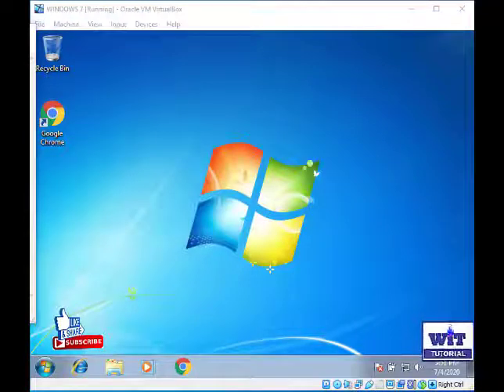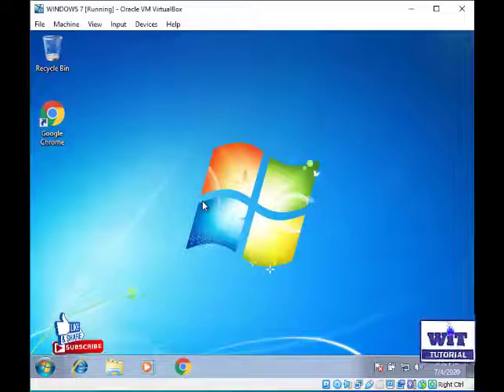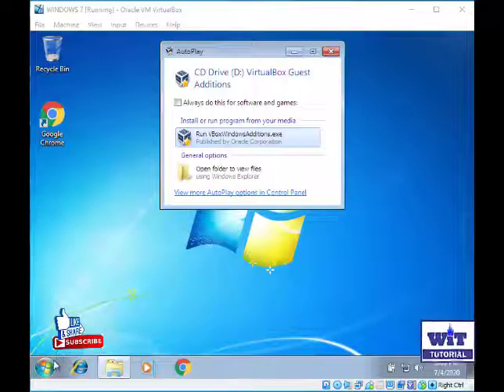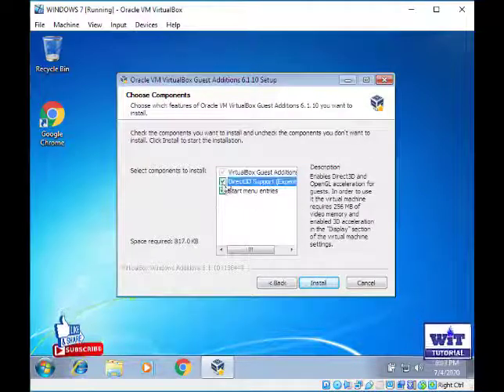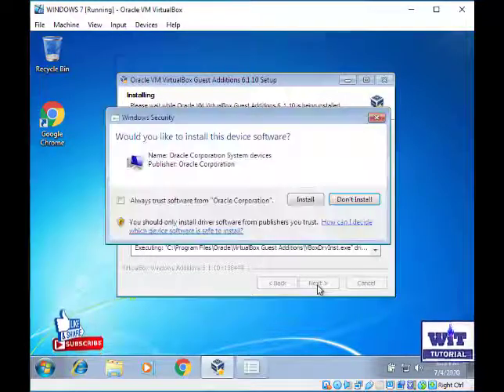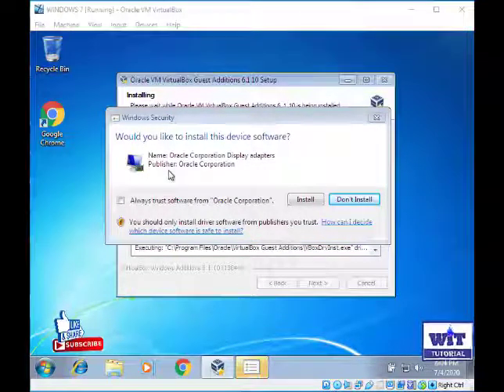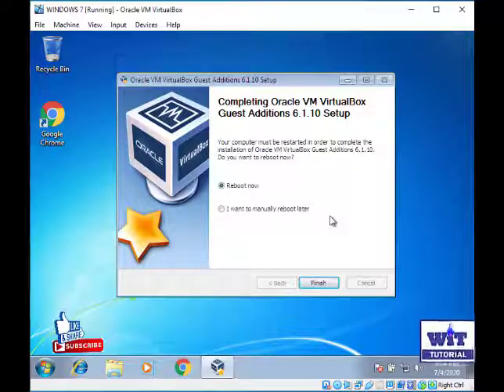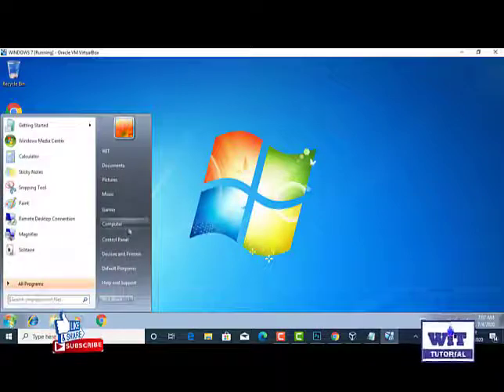Install Virtual-box Guest Addition in Windows Guest OS -English Tutorial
Install Virtual-box Guest Addition in Windows Guest OS (Win 7) applicable for all windows guest operating systems, Guest addition will install necessary drivers and apps to enhance the interactive performance between guest os and host os as well as improve the functionalities -English Tutorial if you like the video pls do subscribe the channel, like and share the video  and let me know ur comments